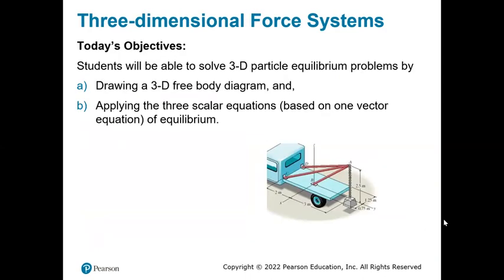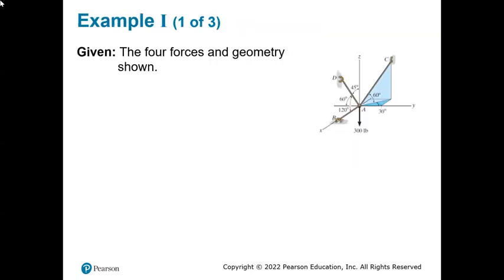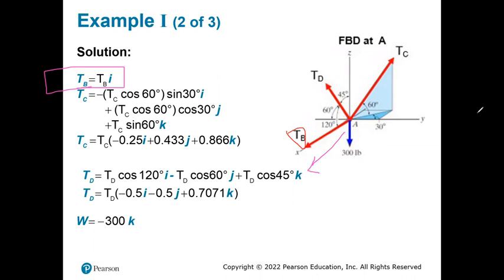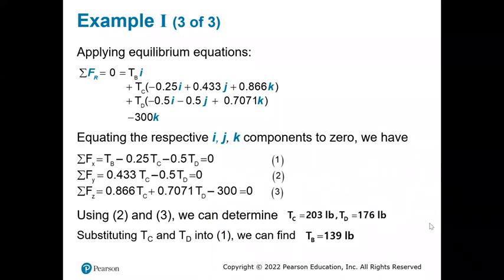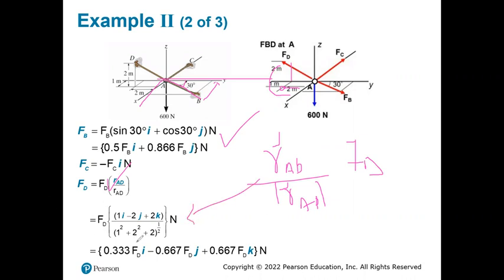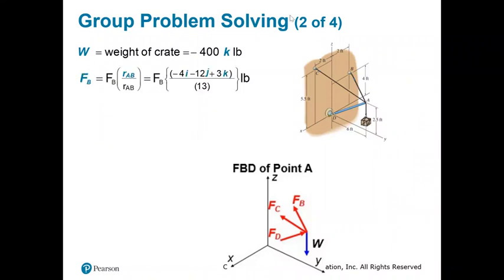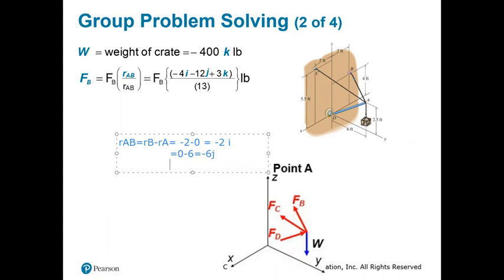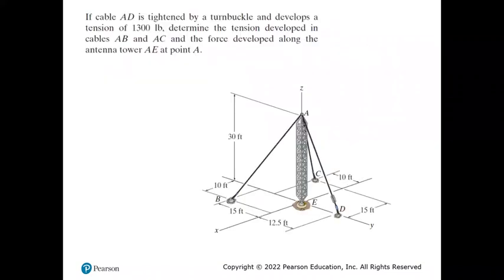Three-Dimensional Force Systems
Equilibrium of Three-Dimensional Force Systems